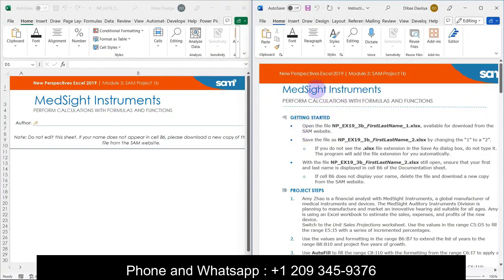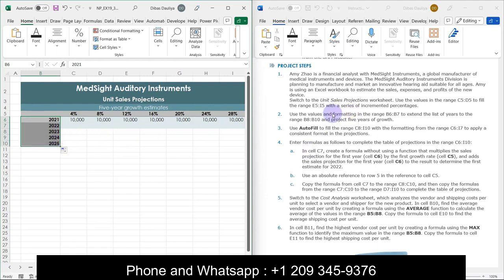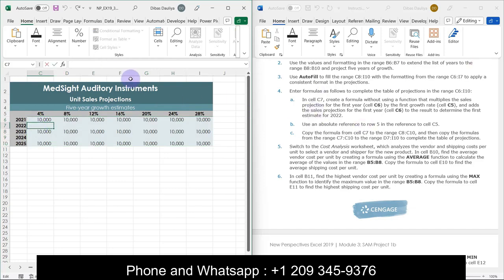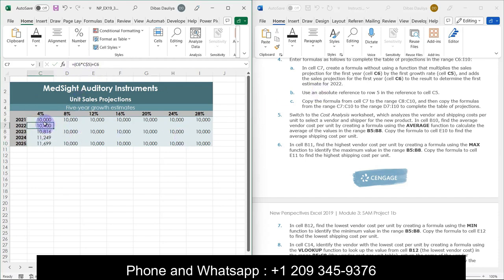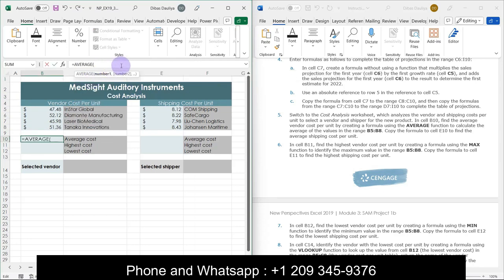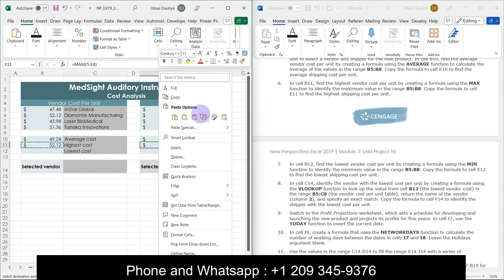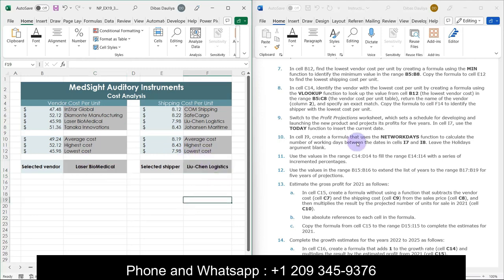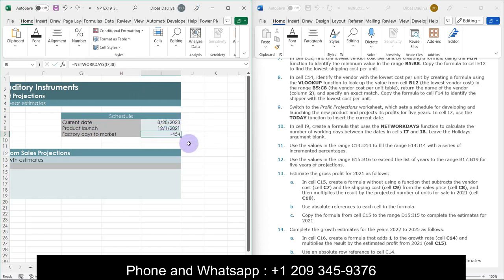Full Tutorial of Module 3_ SAM Project 1b _ New Perspectives Excel 2019 | Med Sight Instruments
Excel Module 3 SAM Project B
Excel Module 3 SAM Project 1b
Excel Module 3 SAM Project B MedSight Instruments
MedSight Instruments
PERFORMING CALCULATIONS WITH FORMULAS AND FUNCTIONS